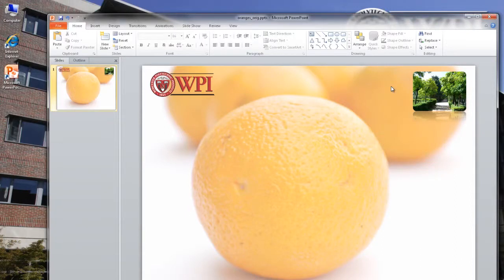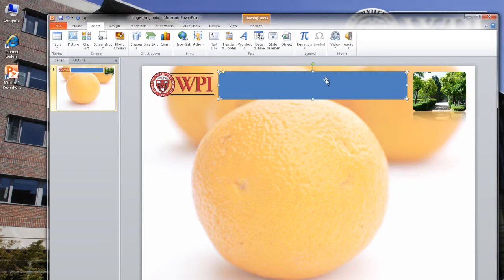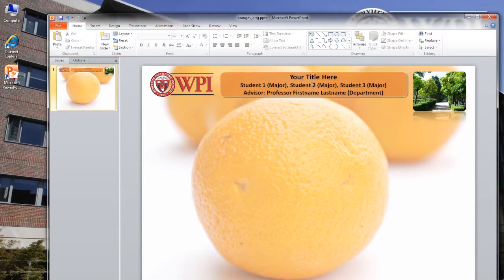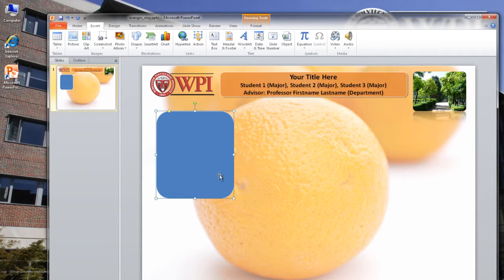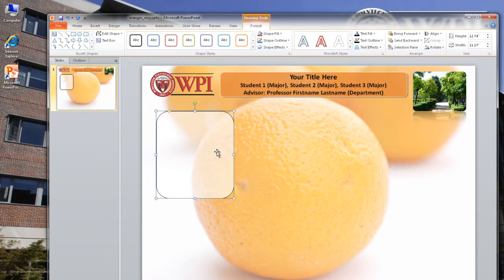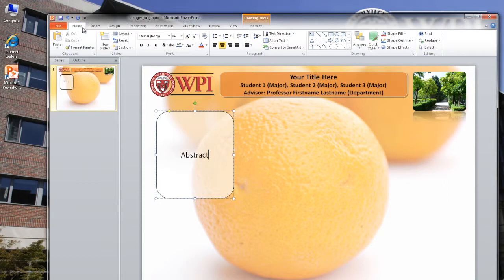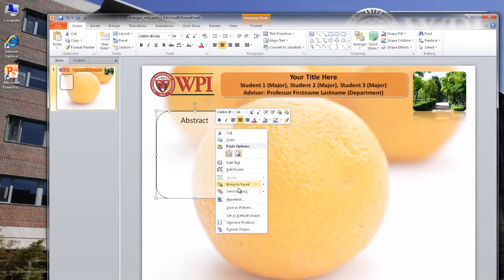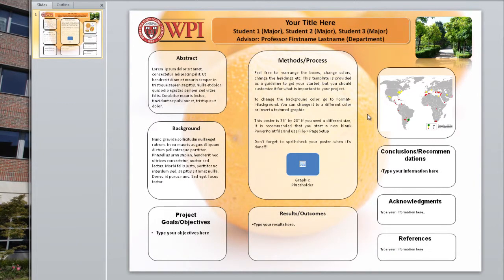04. Adding Text to PowerPoint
Creating consistently formatted, legible text areas for adding research information to a PowerPoint presentation poster

Part 4 of a short, 5-part series on research poster design